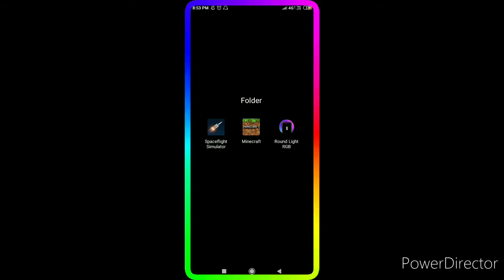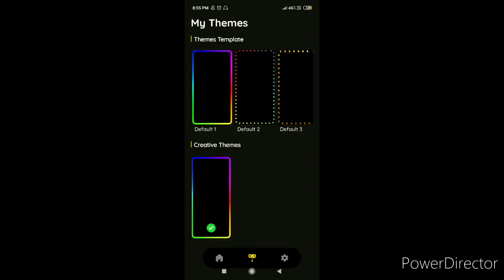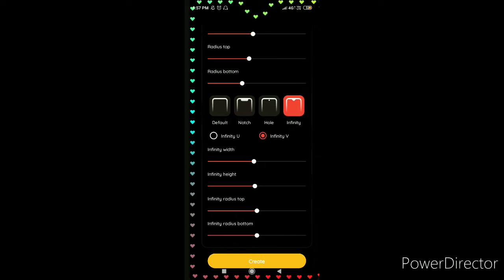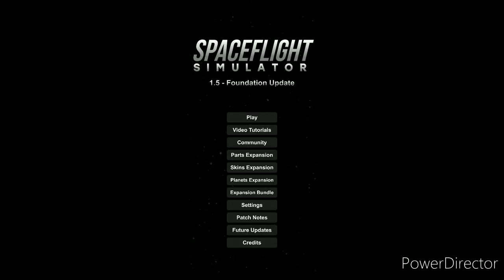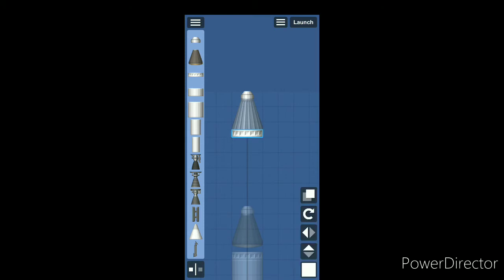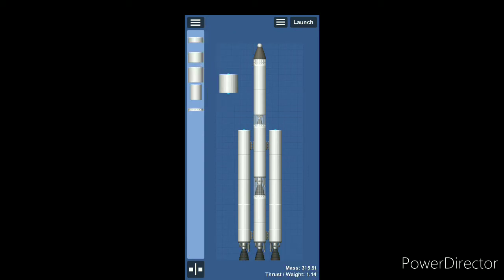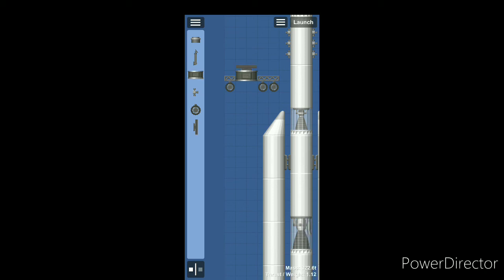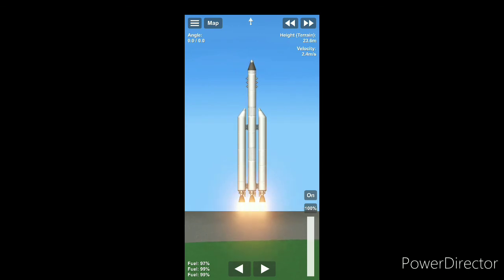2 Amazing Game play and A Bonus application detailed || Asteroid Tech